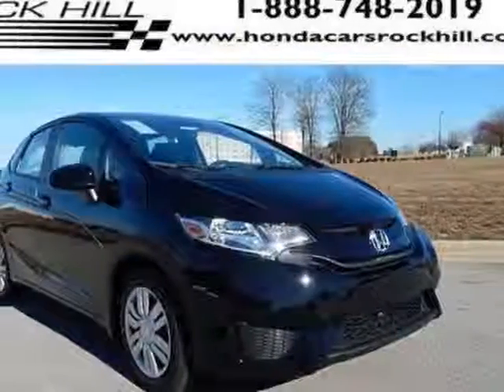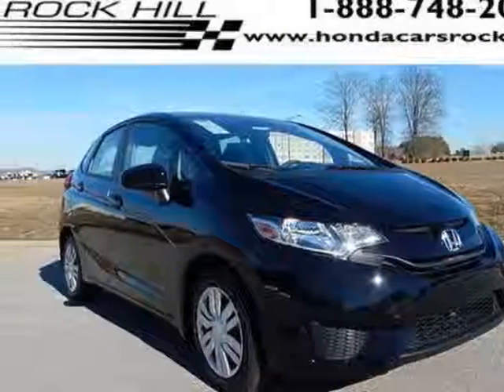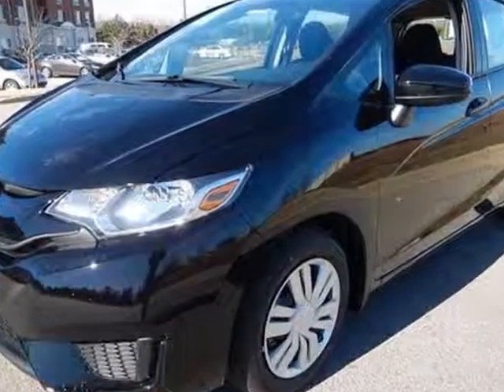2015 Honda Fit 5dr Hatchback CVT LX Sedan - Rock Hill, SC